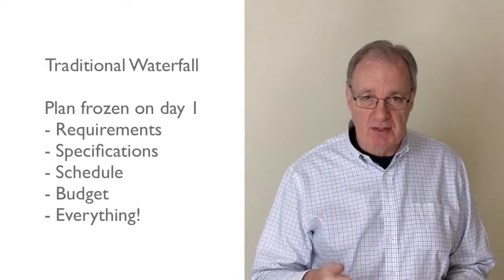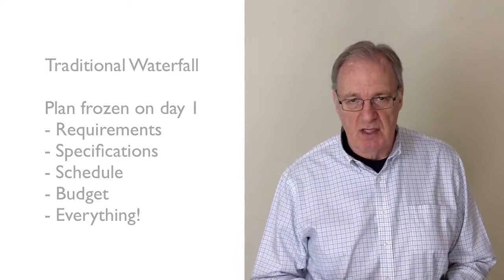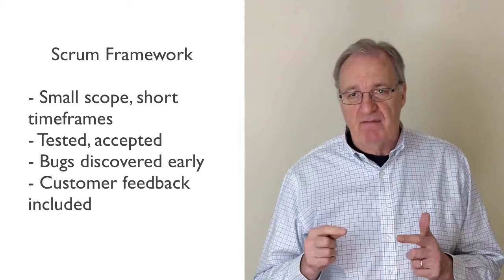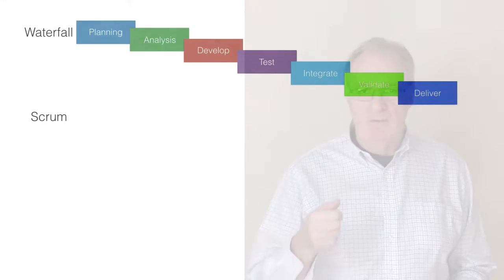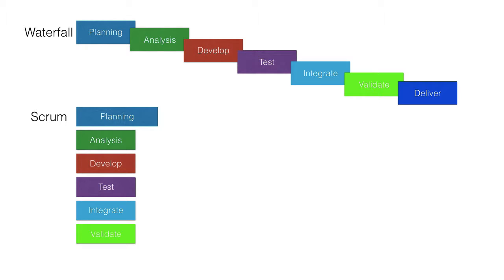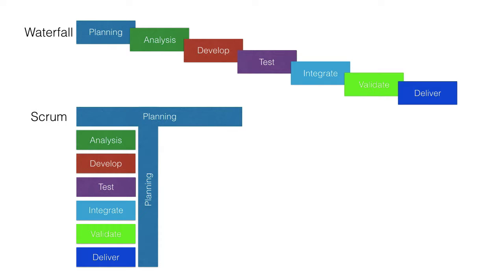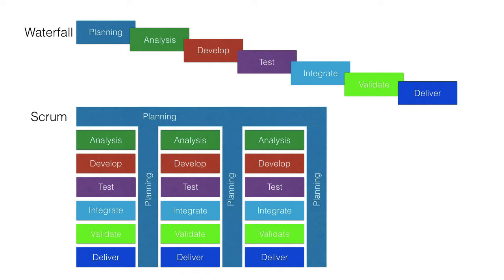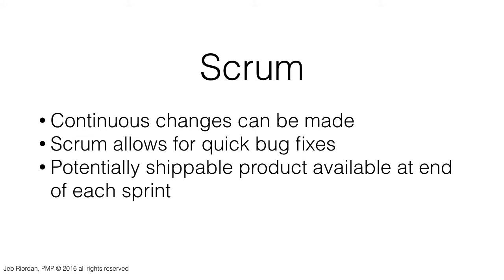61WaterfallScrum V1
for more information on the Agile Scrum way of doing things...

For completeness let me compare managing a software
development project with the traditional waterfall approach
and to managing the same software development
using the agile/scrum framework.

In a traditional waterfall project the project phases cascade,
like a waterfall, the phases are done in series, maybe with
a little overlap if the project manager feels the risk is acceptable
Initial Planning, scope, schedule etc
Analysis the requirements
Development the application
Stand alone testing
Integrating the new work into the existing application
Validating the new release
And then delivering the complete work to the customer

Once a phase has been completed it’s very difficult
and costly to go back and make changes.

There’s no room for error so the initial specifications
and requirements need to be comprehensive and frozen.
That’s how software was developed years ago because
at that time it was the only way to do projects

And the customer knew what to expect because he defined
the requirements and the specifications and agreed the
time schedule and the cost before the project work started.
Well over time this traditional approach was seen to be
too restrictive, very cumbersome to control the
inevitable changes required by the end users
and the whole deliverable was not tested until the
product was ready for release.

So if any code was not written correctly it would not be
found until probably too late and correcting the code
was for sure very expensive
Not good in these fast moving times, right
Then along comes a different way of working,
more flexible, more Agile.
And the scrum framework was developed and has
become the most popular agile framework
for software development.

Developers start off with a simple project design
and then begin to work on small modules.
The work on these modules is done in short time periods
and at the end of each time period, or sprint, the work
is tested, project priorities are evaluated for
the next lump of work.

These sprints allow bugs to be discovered and
customer feedback to be incorporated into
the design before the next sprint is run.
And this same framework can also used to develop
many other products, not just software applications.
In the scrum way of doing things
The initial planning is done,

Developing the product backlog, release planning
and the first sprint backlog
Remember, The sprint backlog is a list of features
and functions that can be developed within the
fixed time box of the sprint

The development team take the sprint backlog
Analyse, Develop, Test, Integrate, Validate
And deliver that work in the sprint review
More planning at the product level is done
This is the product backlog grooming sessions

More planning at the sprint or iteration level is done
This is the sprint planning meeting
The work in the next sprint is done
And delivered

The sprint includes a little product backlog grooming
A lot of sprint planning And then the work of the sprint
At the end of each sprint an increment of the
final product is delivered. A potentially shippable product
And the short bursts of product development
continue until the final release

So there you have it a quick comparison between
waterfall project management and scum product development

Scrum, Allows for changes to be made to the requirements
as the product is being developed
Testing at the end of each sprint allows for
quick and cost effective bug fixes
A potentially shippable product is produced
at the end of each sprint